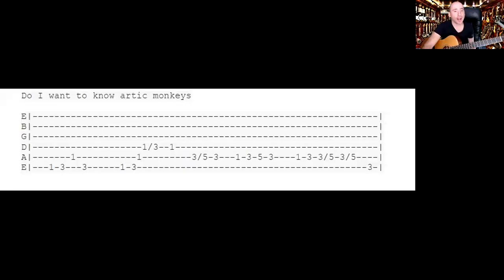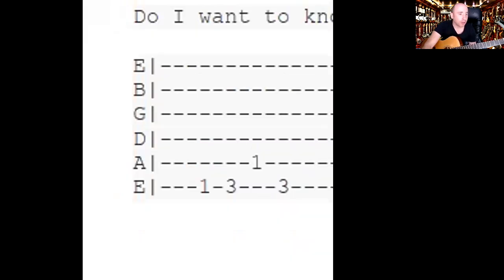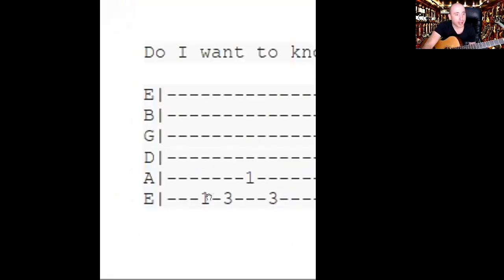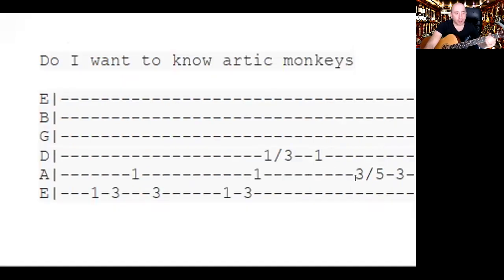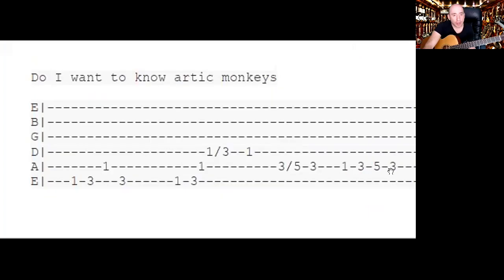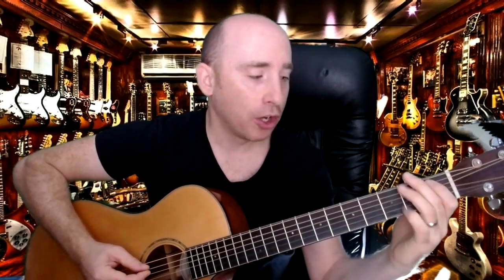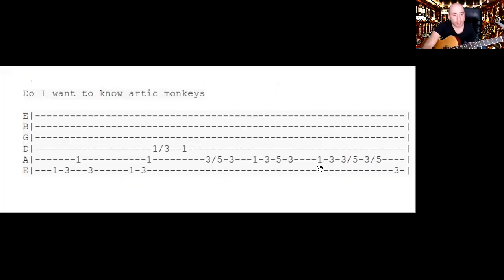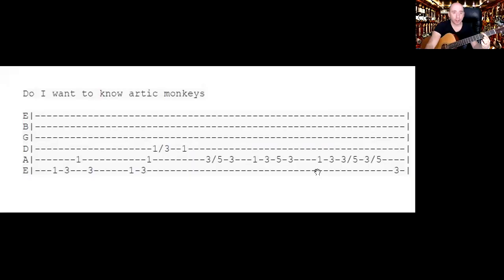🎸 Music Monday 🎸 Do I Wanna Know